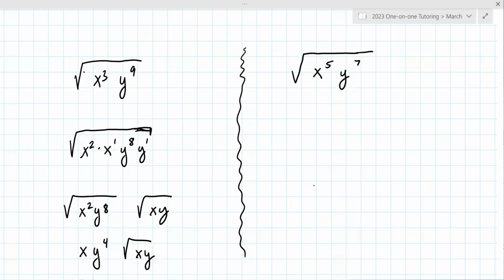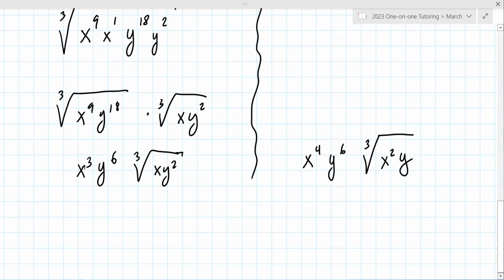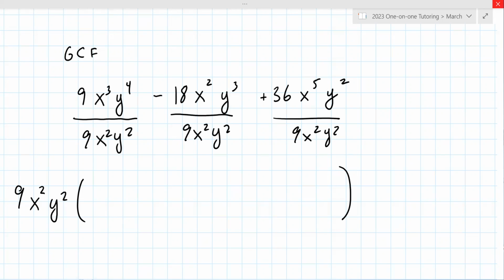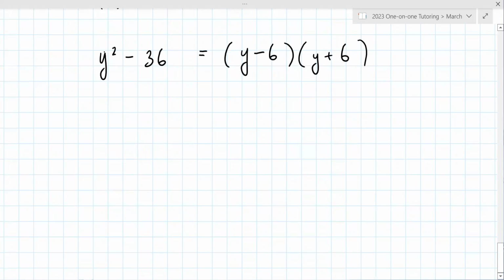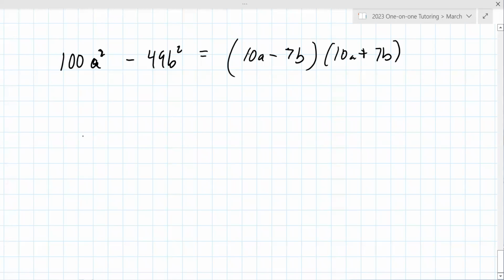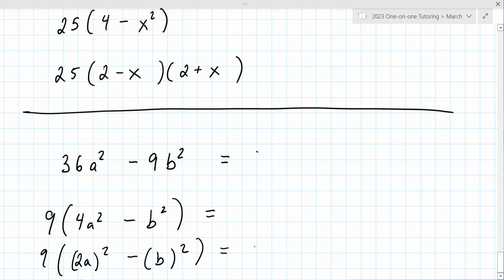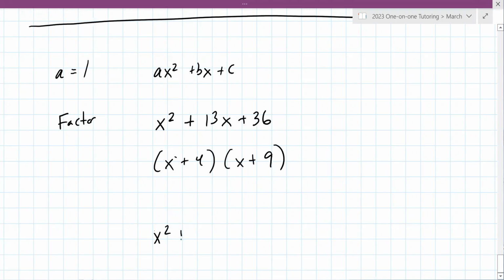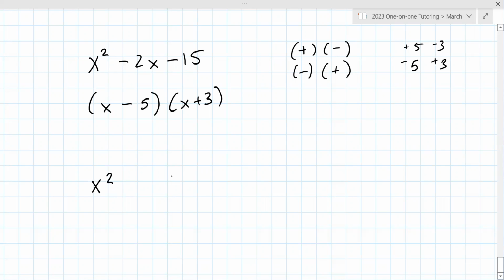High School Algebra 1 Lesson [2023-03-14 at 5pm MST Maris H]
This lesson covered topics in Algebra 1 including reducing root expressions, greatest common factors, difference of squares and a=1 type factoring.